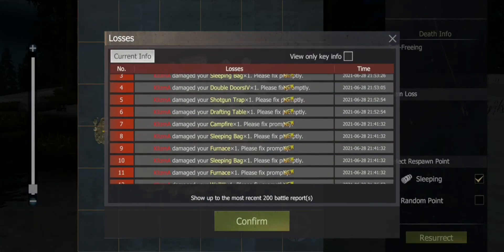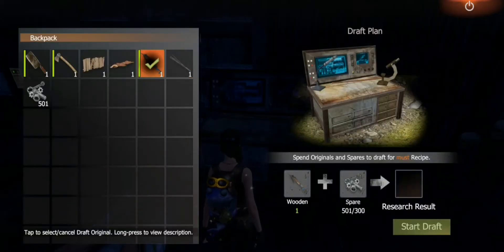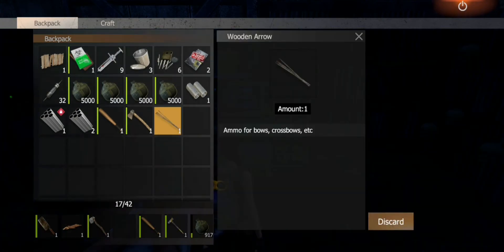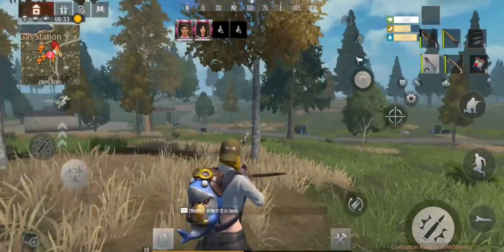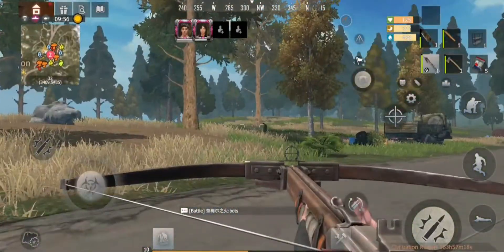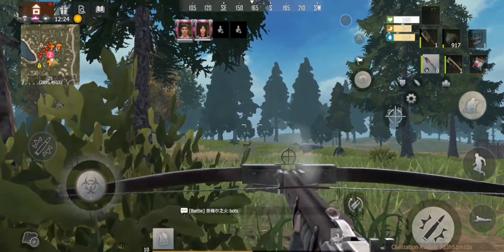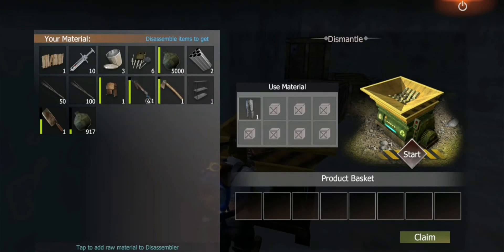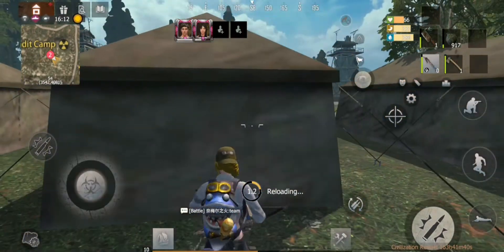Crossbow & sledgehammer test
they added crossbows